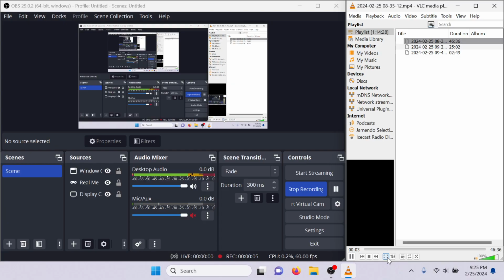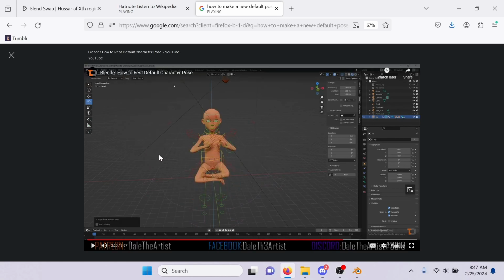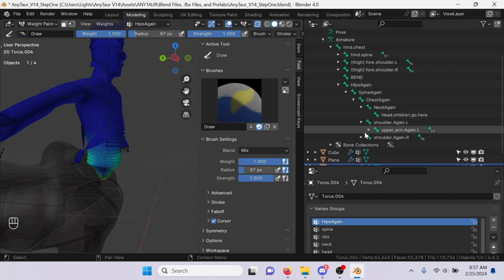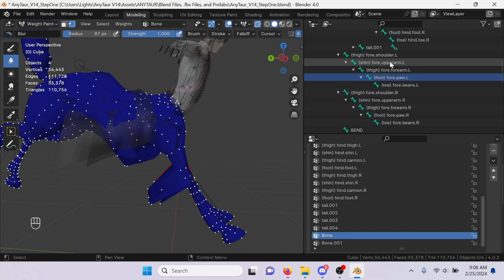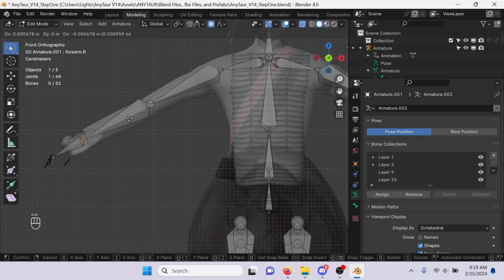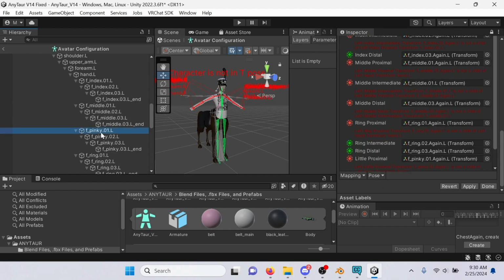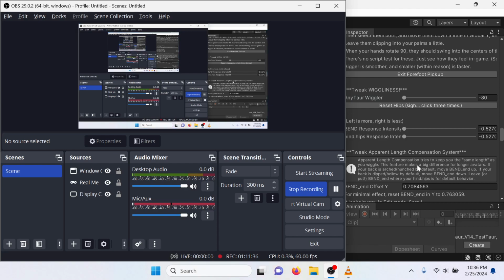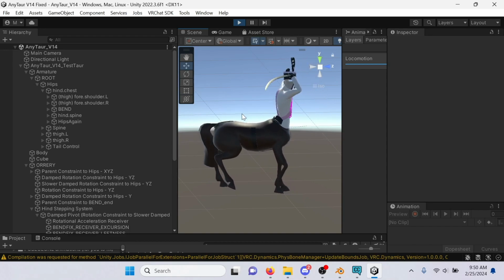February 2024 AnyTaur - Example Kitbash Centaur Workflow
- AnyTaur .unitypackage and .blend downloads

Okay, so when you add the StepTwo blendfile and finish up, the reparenting goes like this: ROOT/Armature/Hips/hind.chest
I do it backwards at first! Sorry! Basically, set Hips (from the StepTwo armature) as the parent of hind.chest (from StepOne armature).

Also, if you have blendshapes you need to preserve (and thus cannot easily apply your Armature and update your rest pose), getting into the "AnyTaur Pose" is only necessary IN UNITY later, when the constraints are applied by the AnyTaurScript. You can do all the blender-side stuff of fitting the StepOne Armature to yourself and renaming your vertex groups to respond to it instead, etc., and then pose yourself to share a Head pivot point with the StepTwo Armature as the very last thing you do before .fbx export, if you want. If you try it this way and then have mystery problems, feel free to reach out to me on my tumblr or by joining the Virtual Limbs furry special interest Discord.

I am still working on documentation orz.